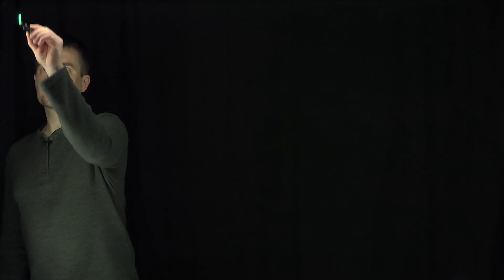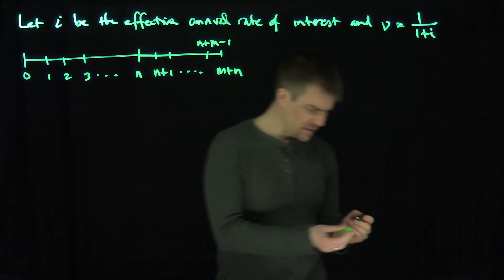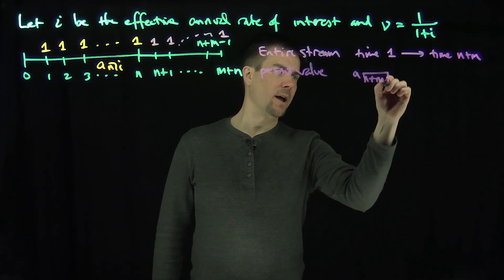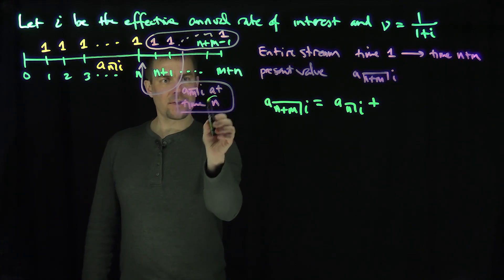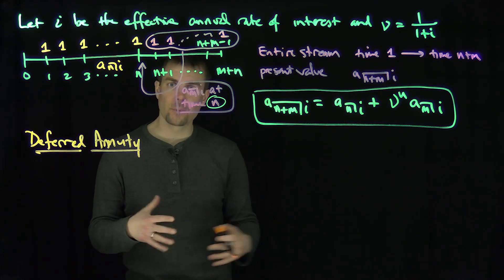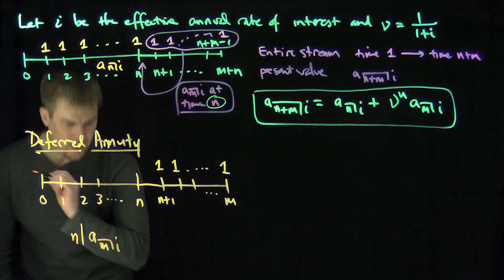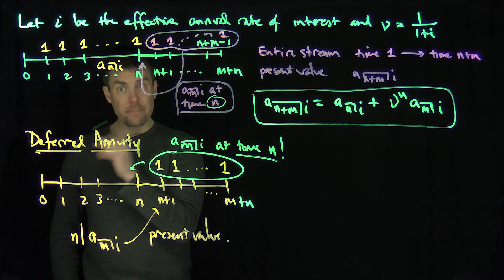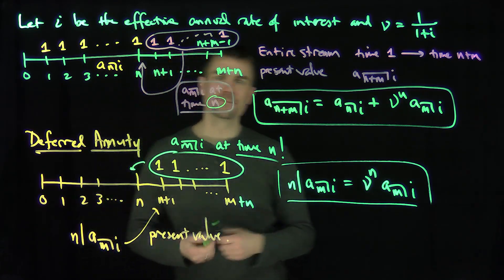Deferred Annuities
We discuss the idea of deferred annuities. We compute the present value of these instruments by considering the value at two distinct time steps.